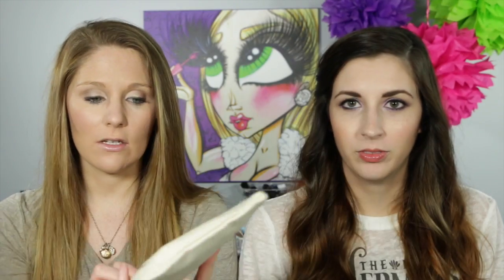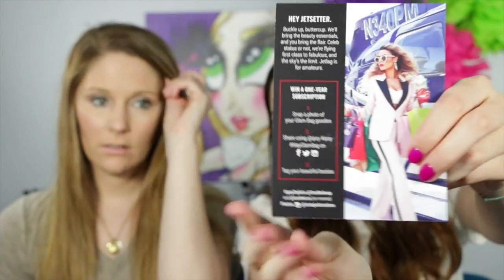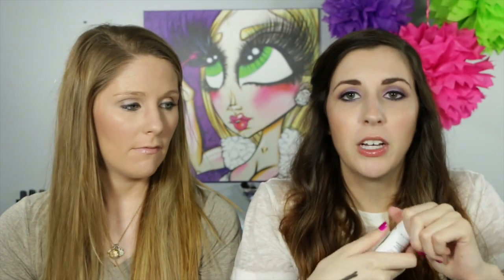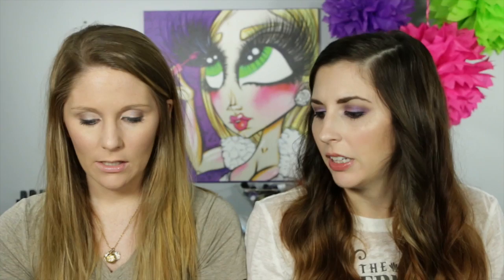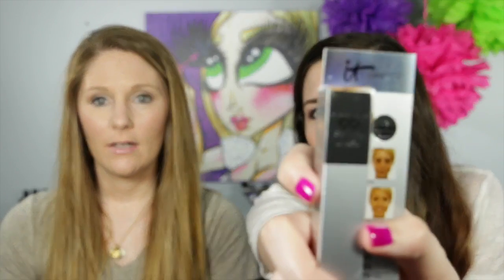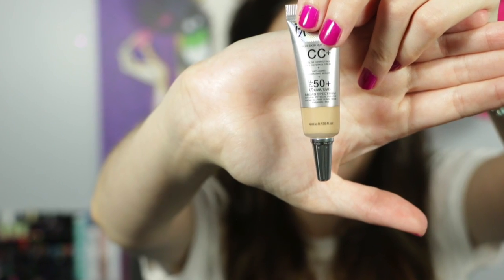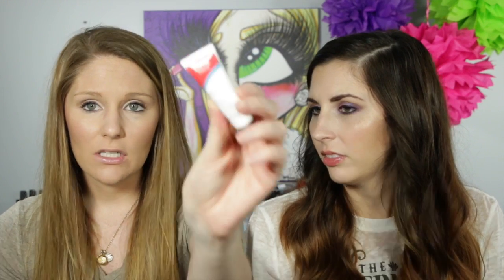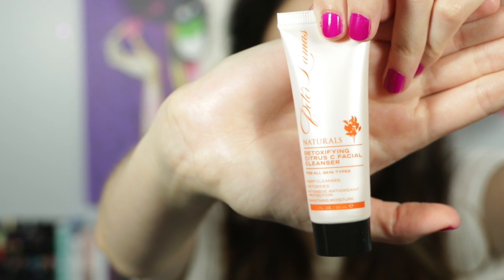Ipsy May 2015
Hey guys! Check out what come in our Ipsy May 2015 beauty bags. All products are listed below.